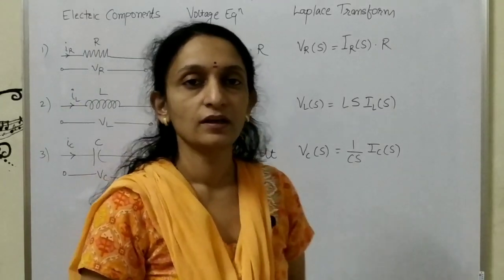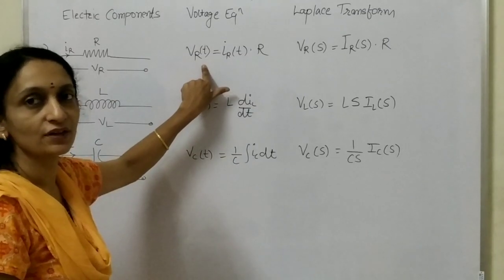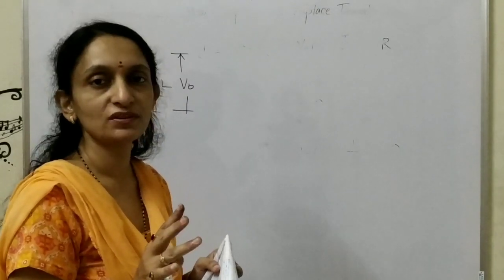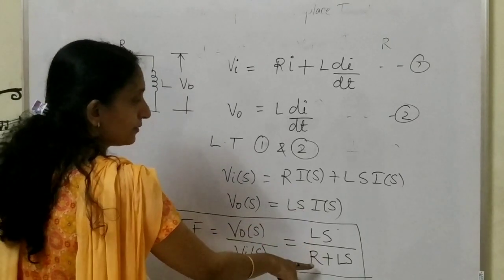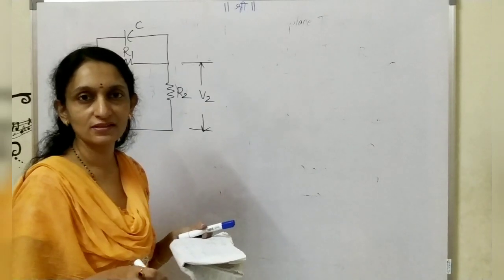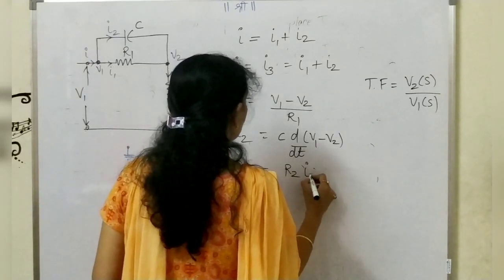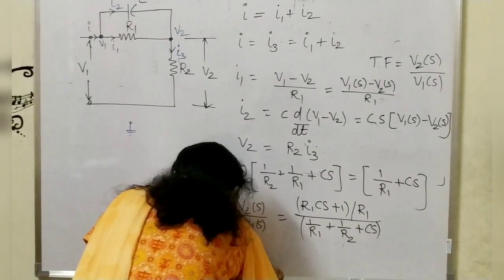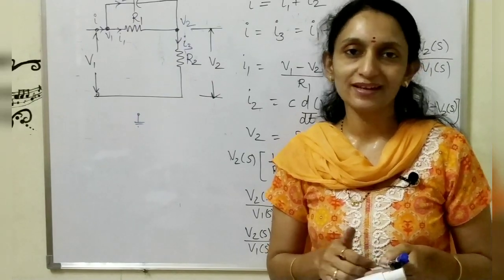Lec 1 CS: To Find Transfer Function From RLC Circuit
To Find Transfer Function from series /parallel combination of R, L & C components